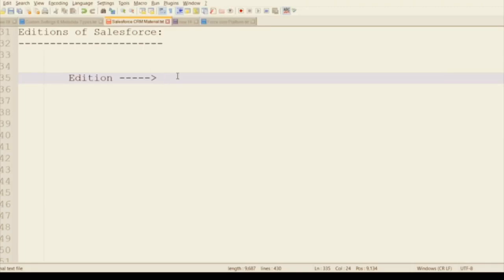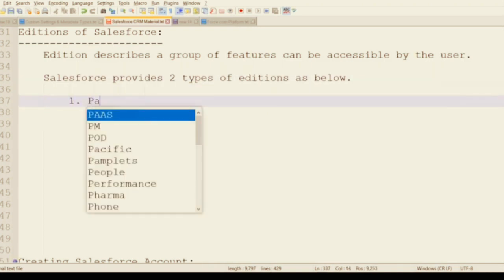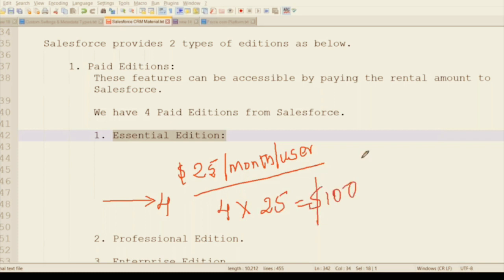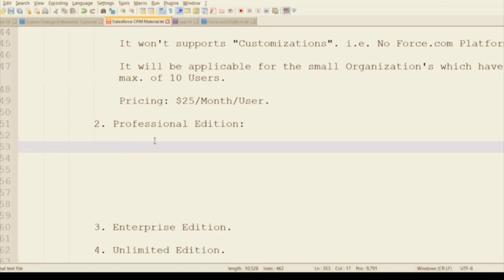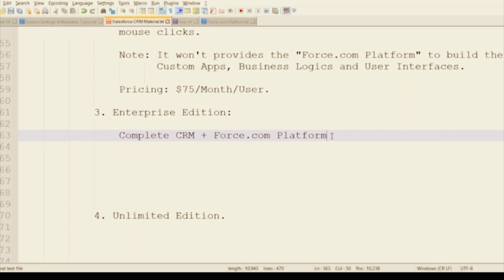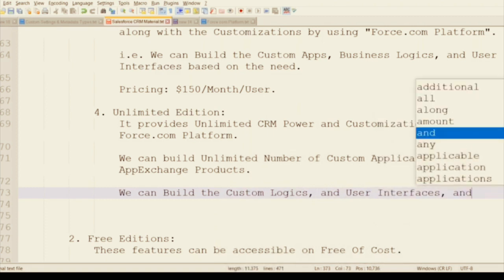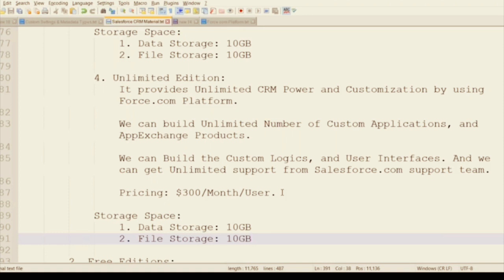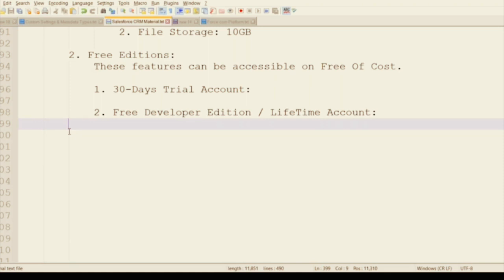Salesforce Multi Tenancy & Edition part16